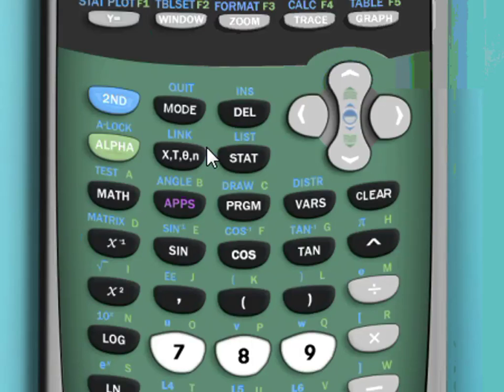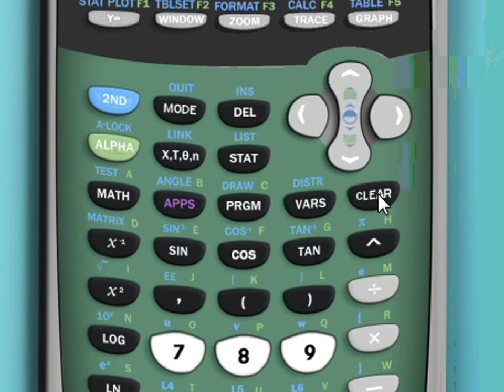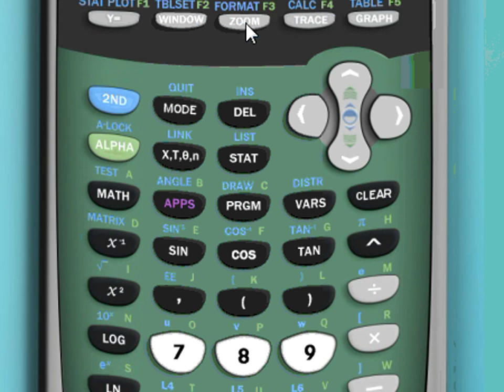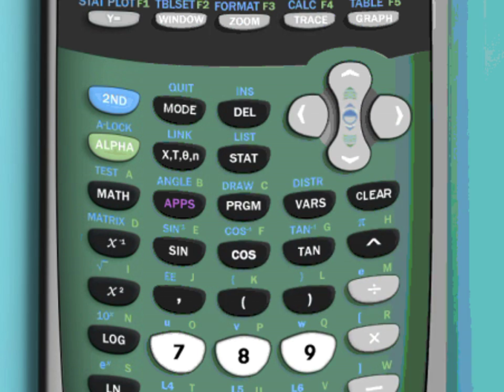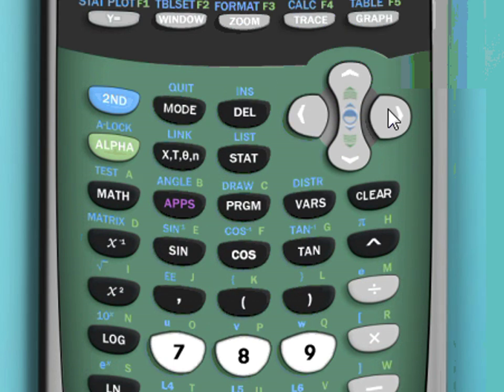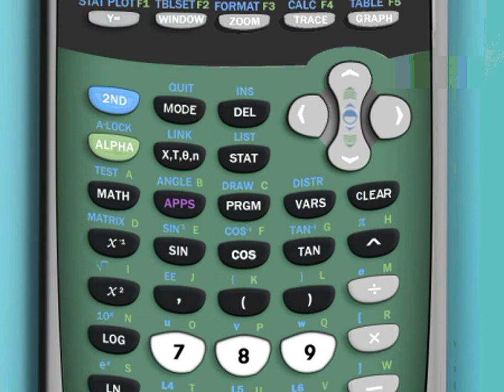Calculator max and min